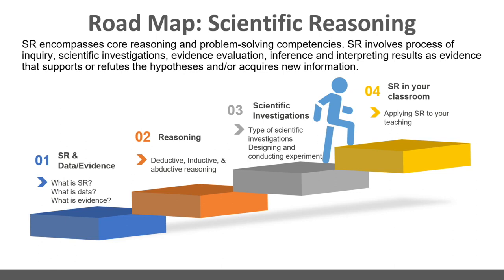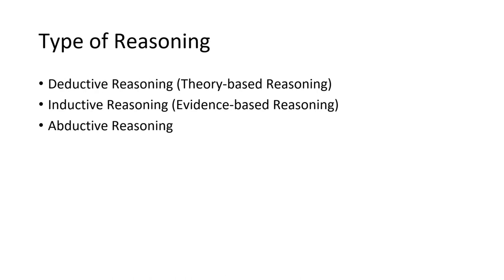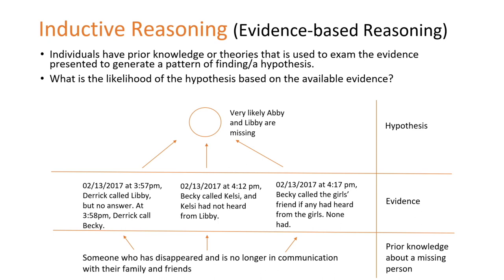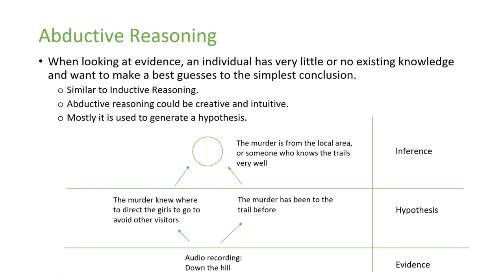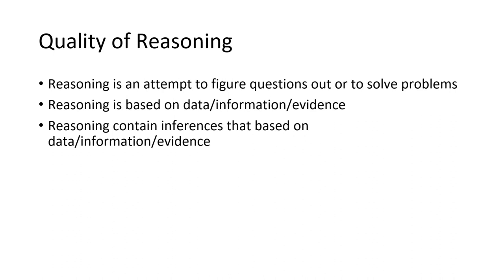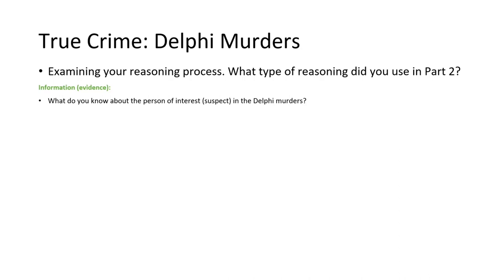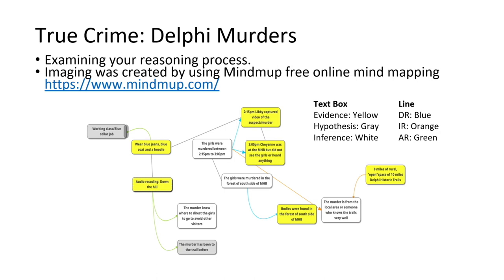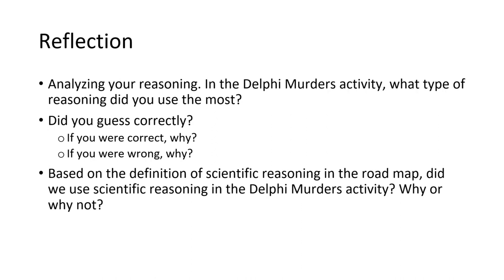Scientific Reasoning Module 2